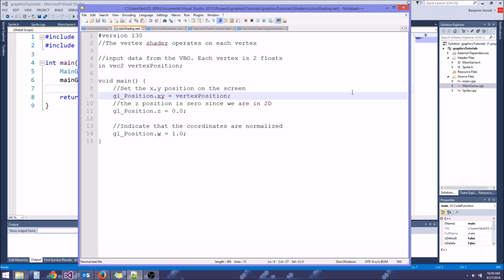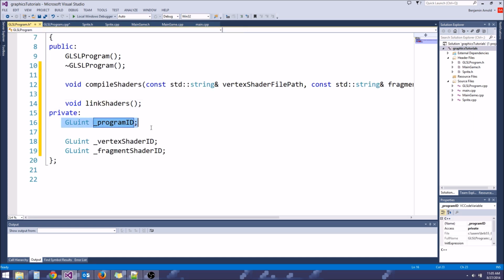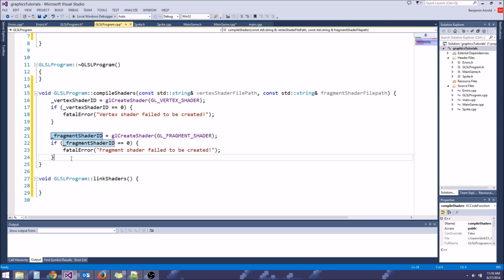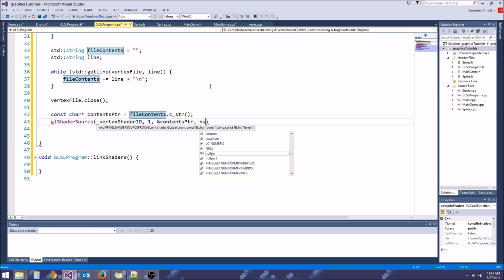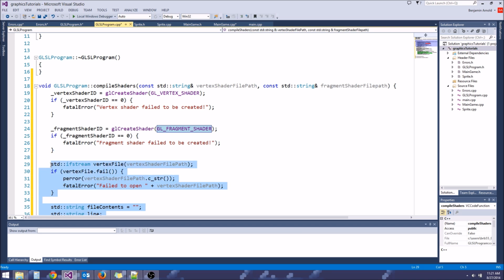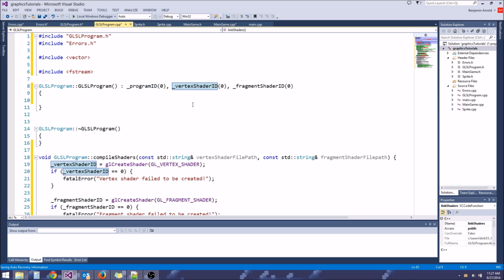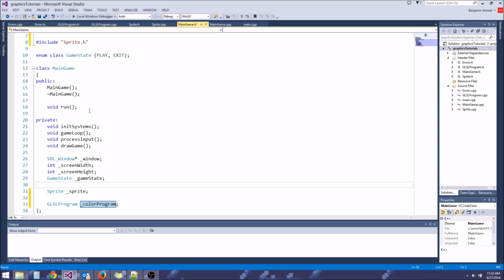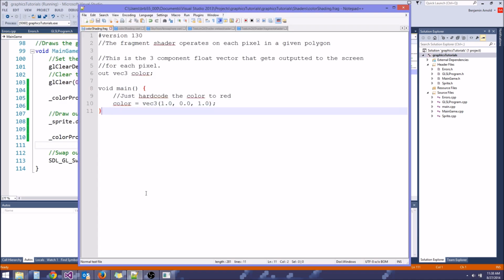Advanced C++/Graphics Tutorial 8: GLSLProgram, Initialization Lists, extern!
In this long but information dense tutorial we finally use our first GLSL shader program! We also get to learn about initialization lists and the extern keyword! In the next video we will make some cool effects with shaders, and enhance our GLSLProgram class!

ATTENTION MAC USERS: This tutorial isn't going to quite work for you. Please follow the below steps to ensure that it will work on your machine (Thanks to +Johnny Von Kelaita and +Yann Vanhalewyn):

1) Download above ^ source code and shader files (to be safe, you can download tutorial 9 version instead)

2) Remove all of the "glew" includes and replaced them with "OpenGL/gl3.h"

3) Remove glew initialization.

4) Add the following lines right before you make the opengl context
SDL_GL_SetAttribute(SDL_GL_CONTEXT_PROFILE_MASK, SDL_GL_CONTEXT_PROFILE_CORE );

5) Bind a VAO (Vertex array object) with this code, after you make the context:
GLuint vertexArrayID;
glGenVertexArrays(1, &vertexArrayID);
glBindVertexArray(vertexArrayID);

NOTE: If your graphics card doesn't support opengl 3 then you can't follow these tutorials :( However, a graphics card driver can often fix the problem. You can query your OpenGL and GLSL version with:

int glVersionMajor;
int glVersionMinor;
glGetIntegerv(GL_MAJOR_VERSION, &glVersionMajor);
glGetIntegerv(GL_MINOR_VERSION, &glVersionMinor);
printf("\n=== OpenGL Implementation ===\n");
printf("Vendor:                   %s\n", glGetString(GL_VENDOR));
printf("GL Version:               %s\n", glGetString(GL_VERSION));
printf("GL Version (Strict):      %d.%d\n", glVersionMajor, glVersionMinor);
printf("GLSL Version:             %s\n", glGetString(GL_SHADING_LANGUAGE_VERSION));

P.S. Sorry about the raspy voice, allergies suck ;_;